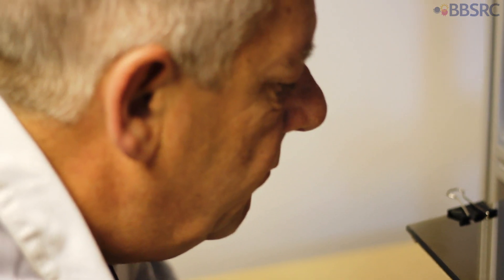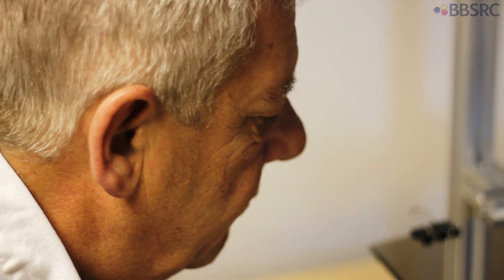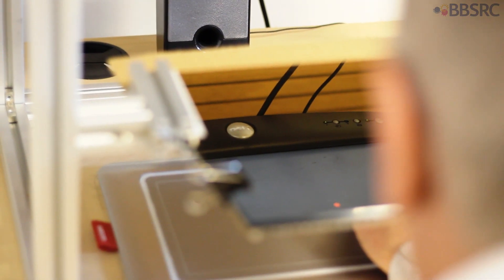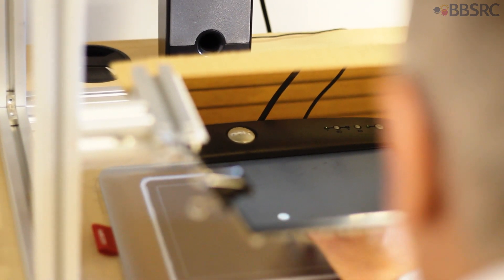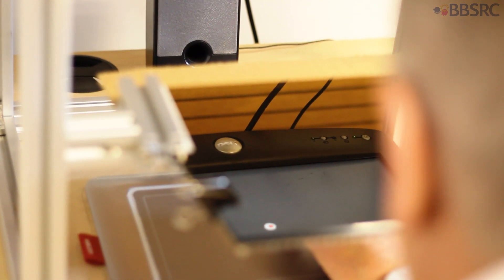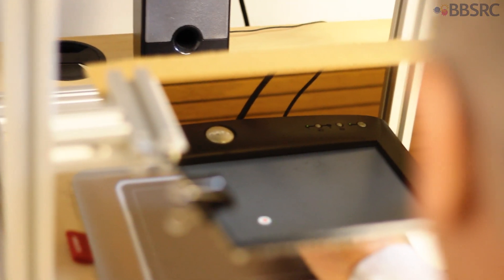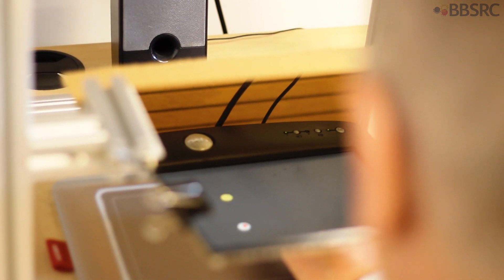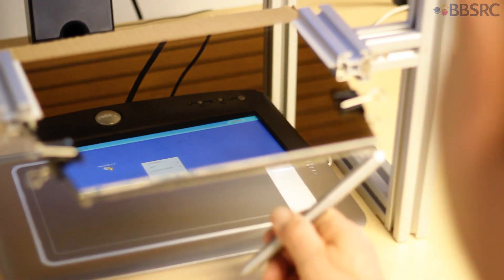How Does the Brain Change With Age? Part #4: MotorSkills and Learning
As we age, our physical abilities and mental skills may decline, but not all our body's abilities change for the worse at the same rate.

Researchers on the Cam-CAN project are studying how motor skills, touch, and coordination change over time, with a particular interest in the motor problems experienced by older people.

In this video, we take a look at one of the game-like tests used to measure motor learning and how it can provide a cheap and non-invasive way to assess the impact of age on the brain

Let’s connect!